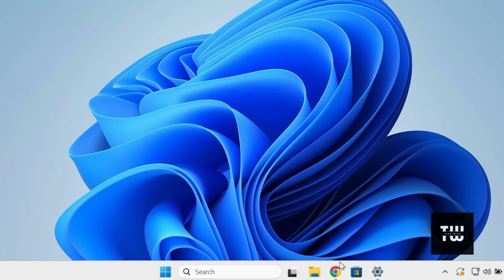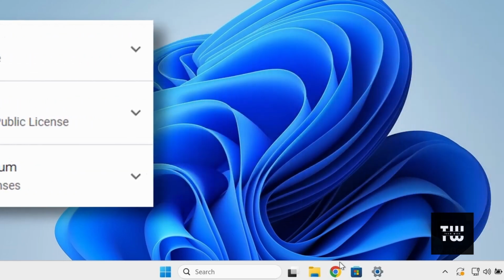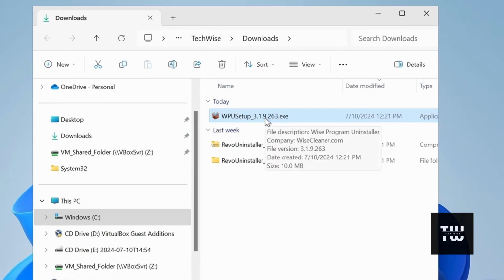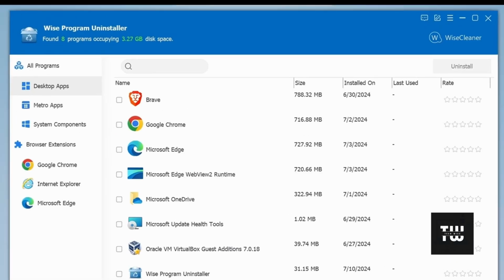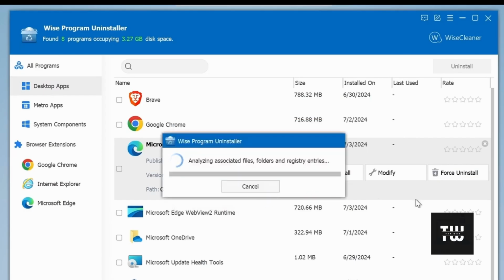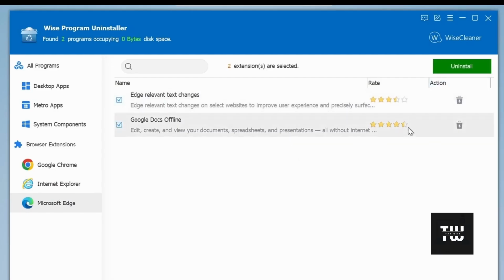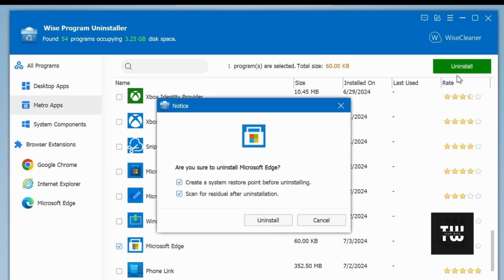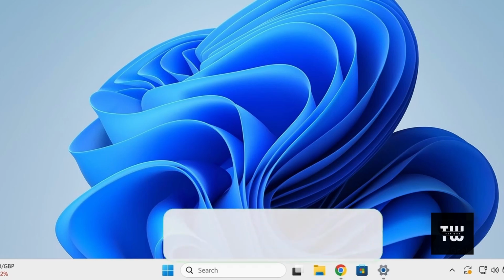How to Uninstall Microsoft Edge Browser From Windows 10/11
In this video, we'll show you how to uninstall Microsoft Edge from Windows 10 or 11 using Wise Uninstaller. Download and install the tool, then force uninstall Edge and remove any leftover files and extensions. Finally, uninstall the Metro App version of Edge and restart your computer. Until next time, bye!